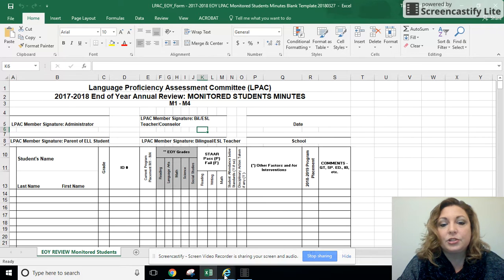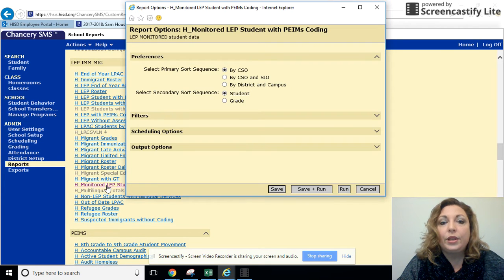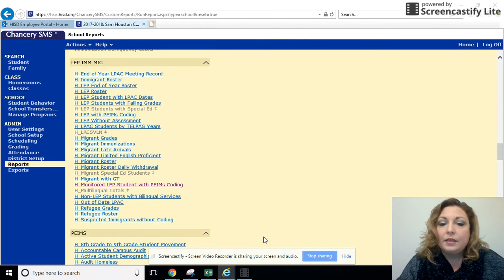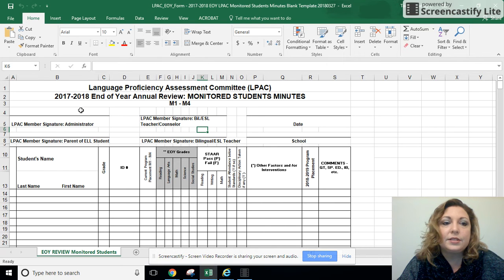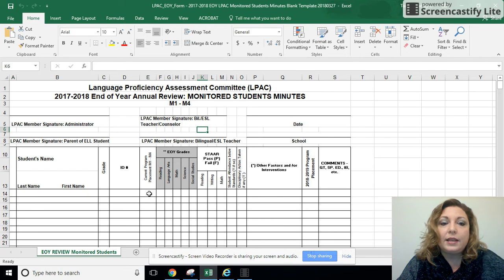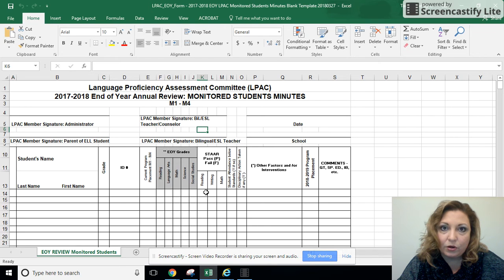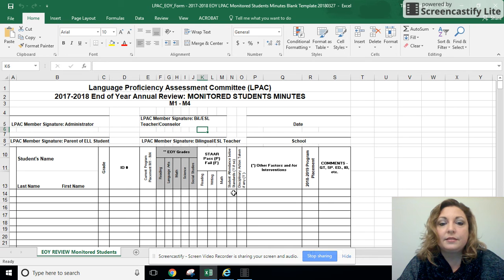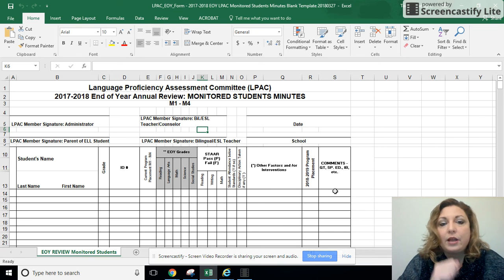Mar 27, 2018 8:46 AM